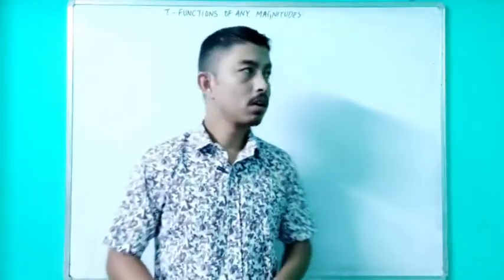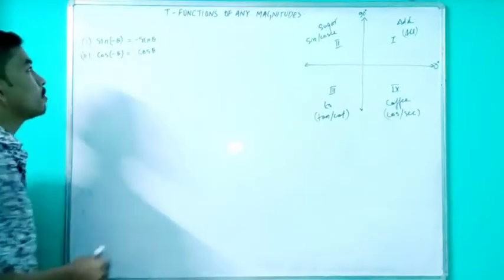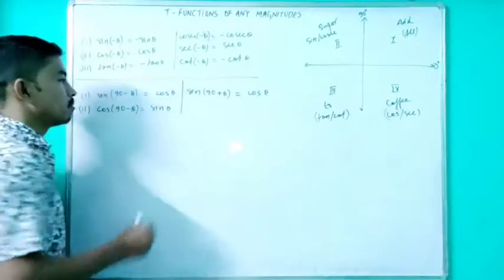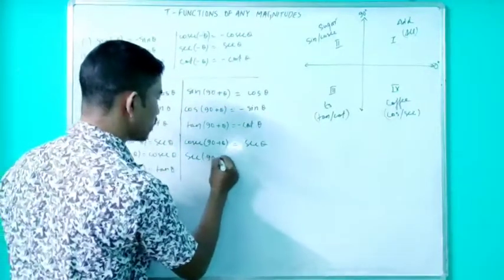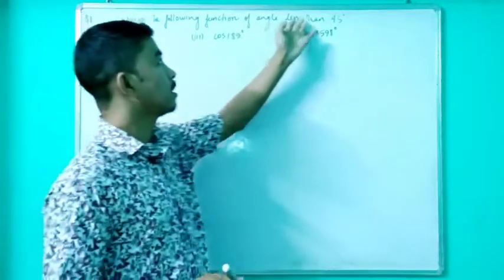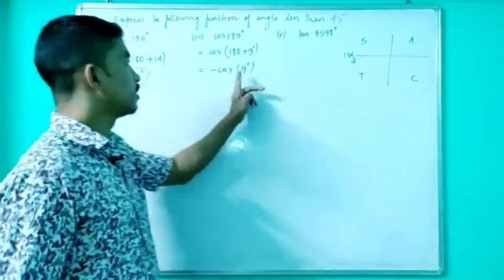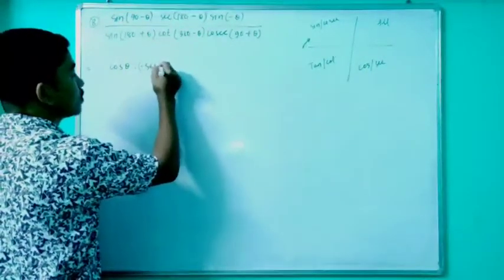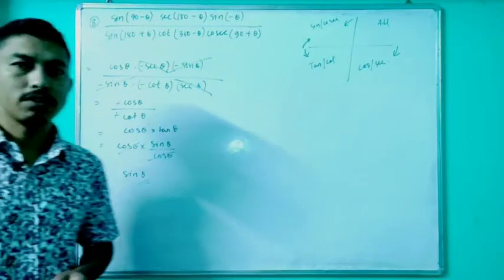Trigonometry | T-Functions of any magnitude | Part-2